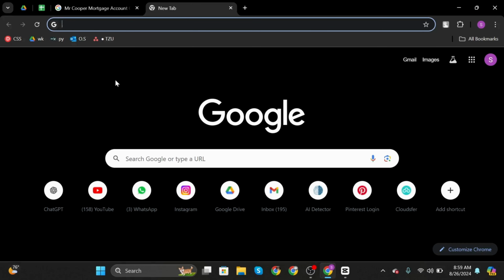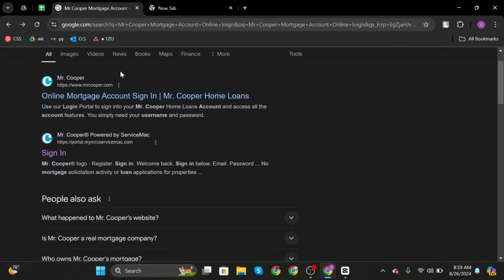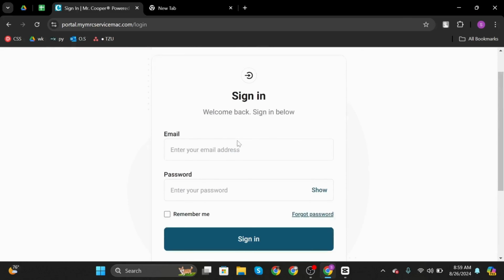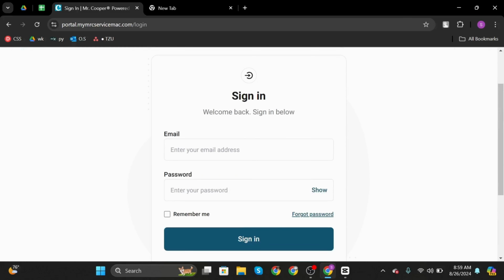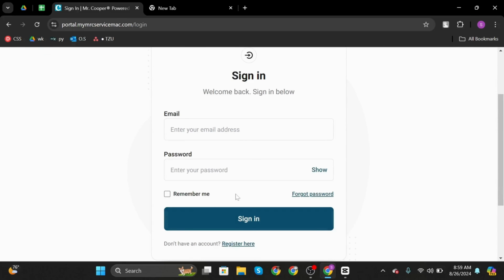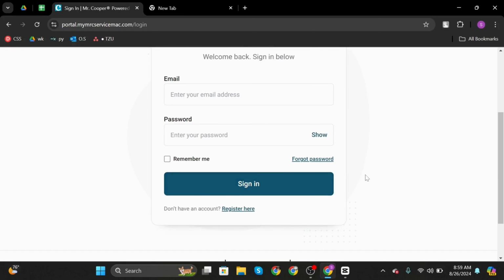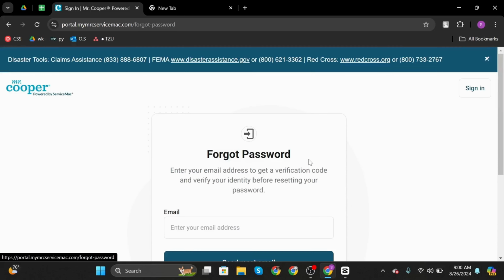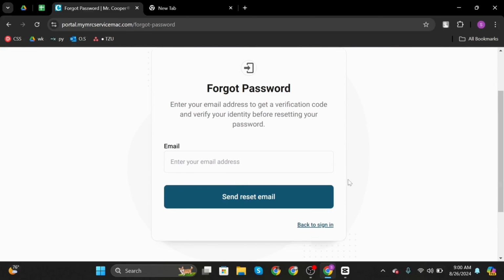Mr. Cooper Mortgage Login: How to Login Sign In Mr Cooper Mortgage Account Online 2024?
Managing your Mr. Cooper mortgage account online is easy with this step-by-step guide. This video will show you how to securely sign in to your Mr. Cooper mortgage account and access your mortgage details.

Timestamps:
0:00 - Introduction
0:15 - Signing In to Mr. Cooper Mortgage Account